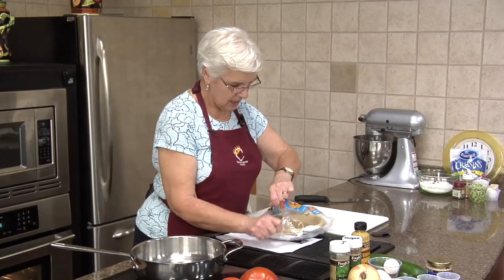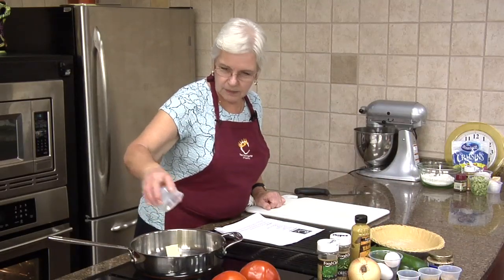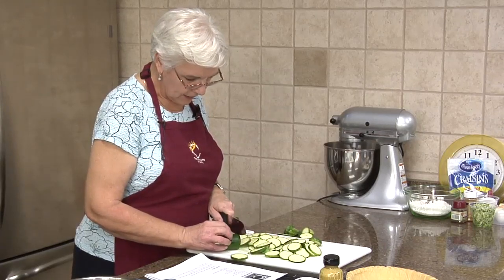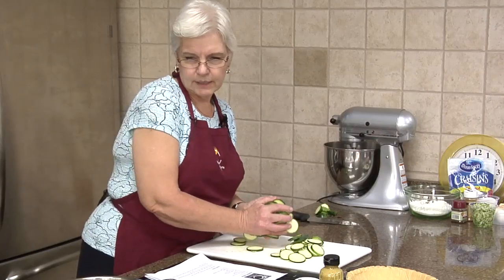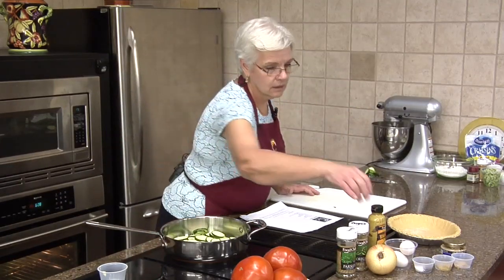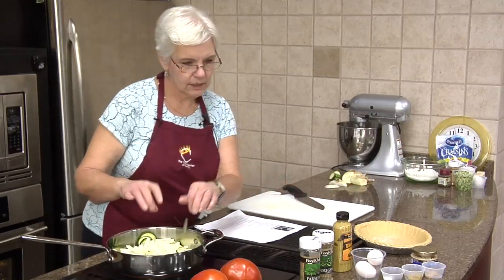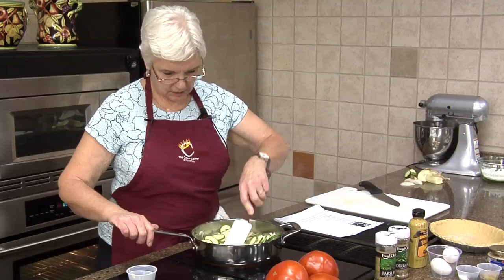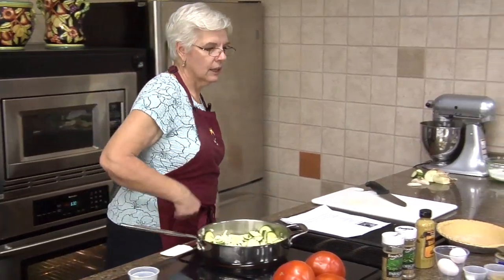Help! My Garden is Full - Zucchini Quiche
Yields:  6 to 8 servings

Ingredients:
4 cups zucchini, thinly sliced
1 onion, thinly sliced
1 tsp. minced garlic
3 tbsp. butter
2 eggs
2 tsp. prepared mustard
2 tsp. dried parsley flakes
½ tsp. dried basil
½ tsp. oregano
½ tsp. salt
¼ tsp. pepper
2 cups Mozzarella cheese, shredded
1 pastry shell

Preparation Directions:
~ In a large skillet, sauté zucchini, onion and garlic in butter until tender; drain.
~ In a large bowl whisk together eggs, mustard, parsley, basil, oregano, salt and pepper until well blended.  Stir in cheese and zucchini mixture.  Pour into a 9-inch pastry shell.
~ Bake at 400 degrees for 35 to 40 minutes or until a knife inserted in the center comes out clean.  Let stand 5 minutes before cutting.